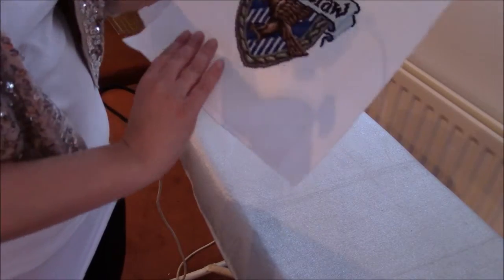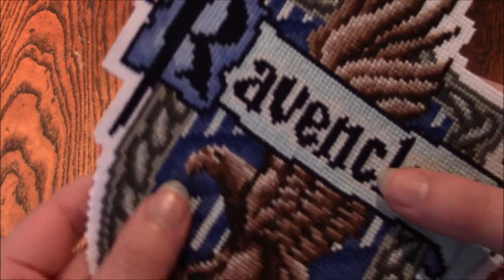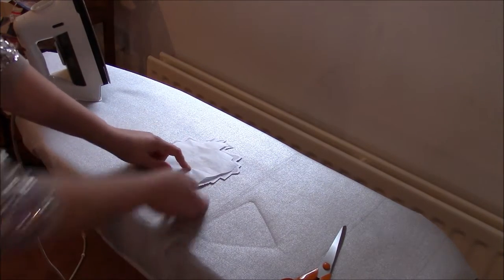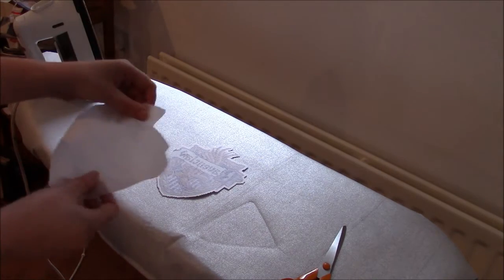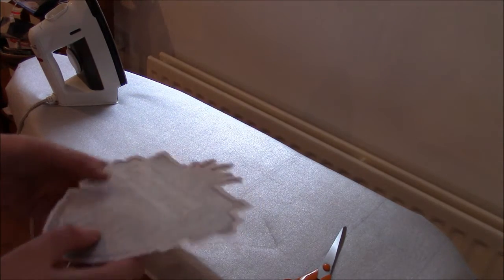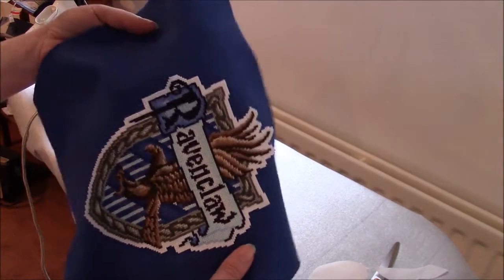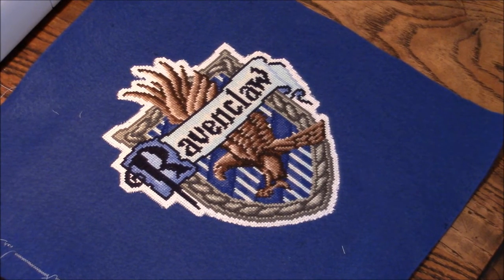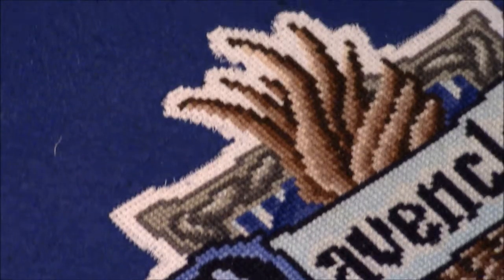Cushion Project: Part 1 - Making an Appliqué patch from Cross Stitch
Hi Everyone,

Welcome to my project video showing part 1 of my cushion project where I turn my Harry Potter Ravenclaw cross stitch crest into a felt backed patch to use as an appliqué patch on the cushion that I will be making in part 2.

Cross stitch design and kit by 'The World in Stitches'. Find her on tumblr here: theworldinstitches.tumblr.com where there are links to this chart and others.

You can see how I made mine and you can follow along with the techniques to see about how to turn one of your own cross stitches into a patch as well.

Materials used:
Finished cross stitch piece
Iron on Interfacing
Bondaweb
Cotton thread
Felt

Equipment used:
Iron and ironing board
Scissors
Washable pen
Sewing machine

Please let me know your thoughts on this project and any questions you have please comment or message me, I will get back to you.